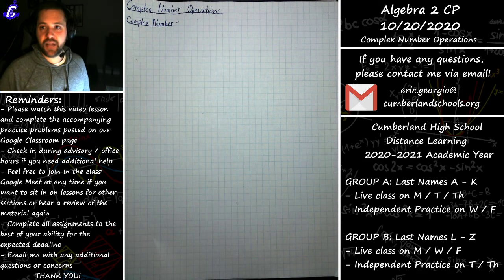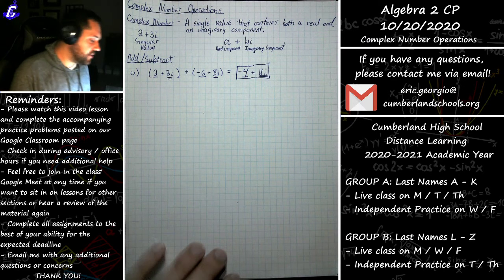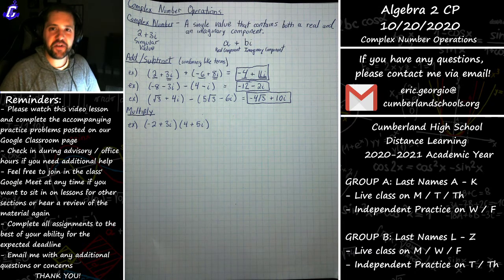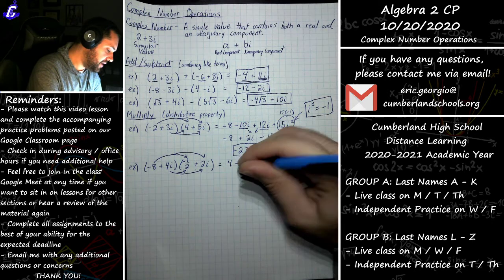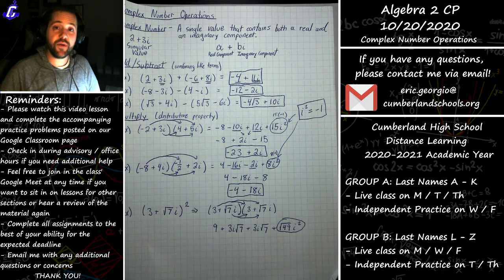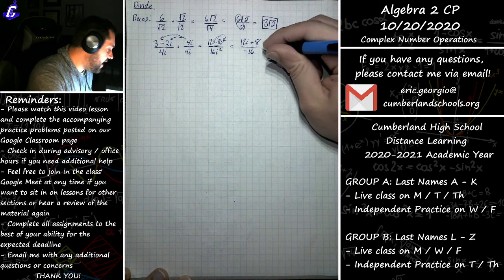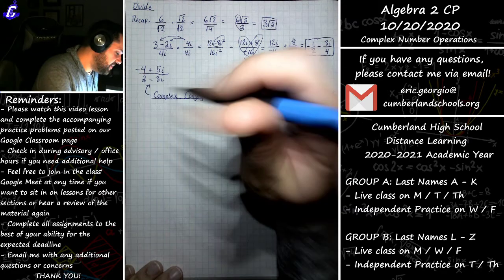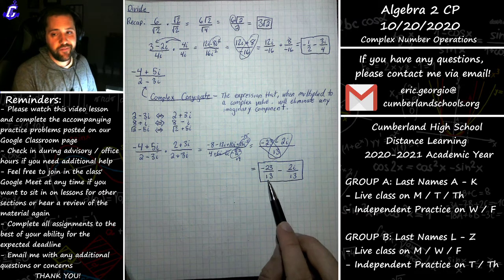Algebra 2 CP - Complex Number Operations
Video on Complex Number Operations (adding, subtracting, multiplying, and dividing) for Algebra 2 CP.